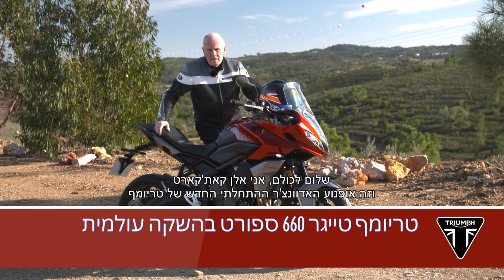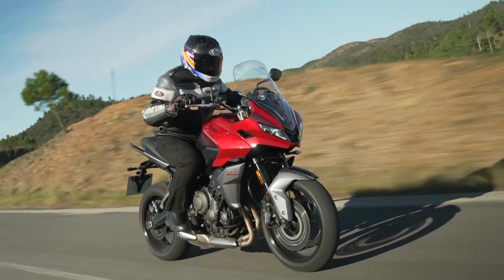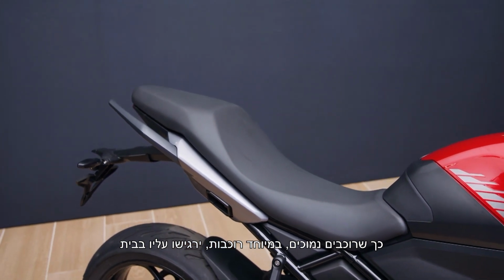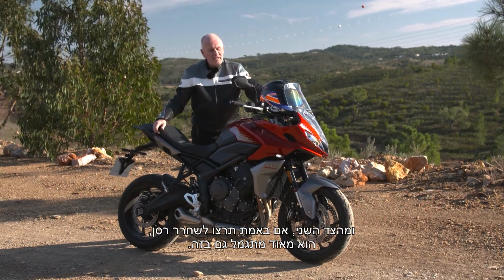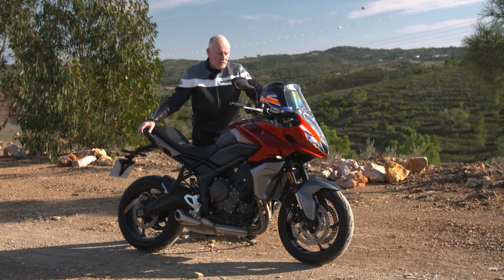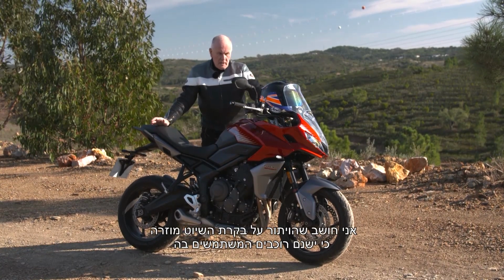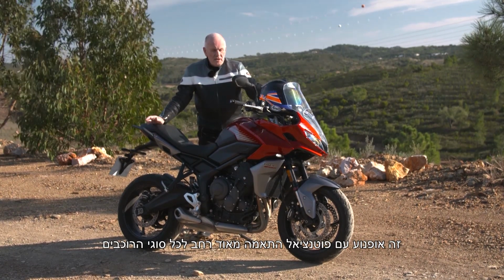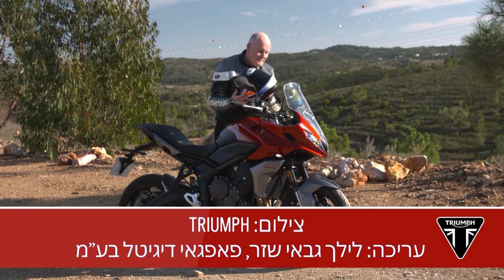2022 Triumph Tiger 660 Sport launch test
Alan Cathcart's First test in southern Portugal on Triumph’s latest entry-level middleweight model following the best-selling Trident 660, with 15,500 examples sold since its 2021 launch to the Tiger's launch.

New 660cc version of Triumph’s established in-line triple motor is the most powerful bike in its class, with 80bhp peak power at 10,250 rpm and 64Nm peak torque at 6,250 rpm.